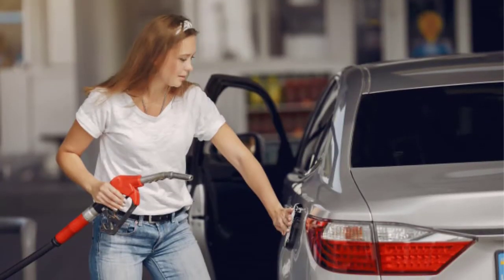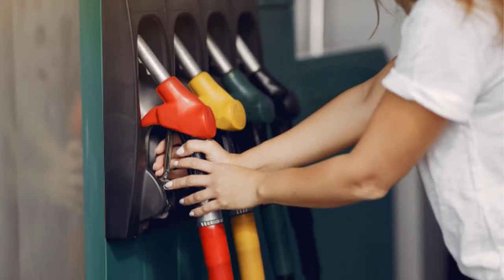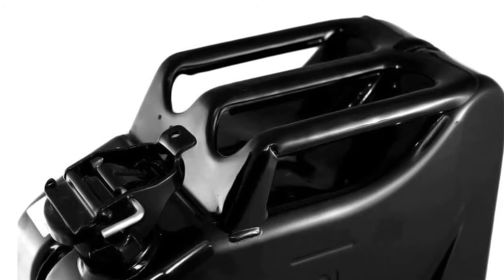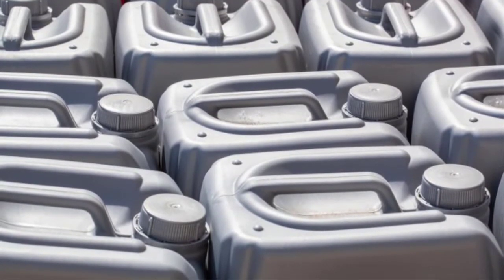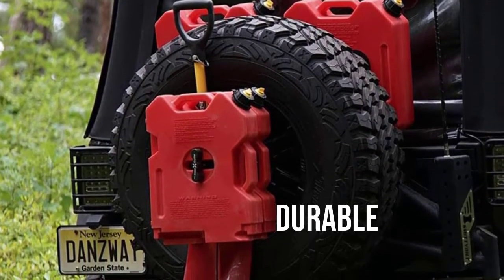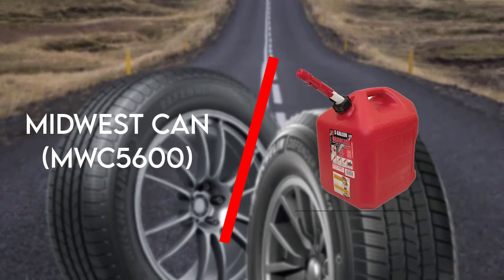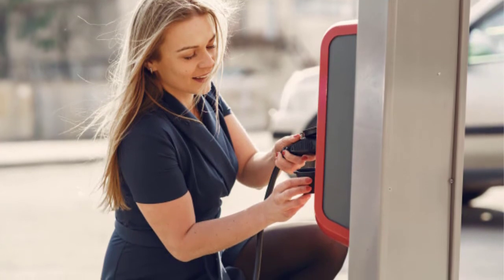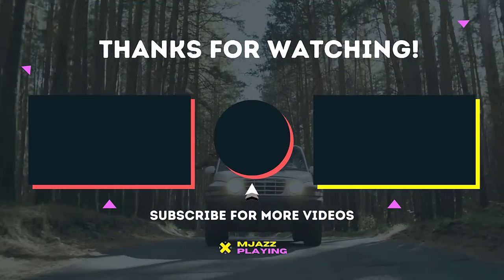🥇 Top 5 Best Off-Road Gas Can for Safe Fuel Storage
0:00 - Intro
0:27 - Wavian USA JC0020BVS
1:29 - RotopaX RX-1G Gasoline Pack
2:19 - Goplus 20 Liter
3:16 - Midwest Can
3:48 - No-Spill 1450 5-Gallon Poly Gas Can

To narrow down your searching effort, we have researched the market on the Off-Road Gas Can. We already spent hours analyzing these top Off-Road Gas Can ensure your worth buying.

This video on the MONEY KW in 2021 will add value for the money. So keep watching till the end and select the suitable one for you.

Top 5: Best Off-Road Gas Can | The Best Gas Cans for Safe Fuel Storage in 2021 (Reviews)

Best Off-Road Gas Can
Best Gas Cans
Best Fuel Cans
top gas can 2021
top gas can
gas jug
off road fuel can
anvil offroad jerry cans
metal gas can
extended range fuel
extended range fuel
gas can gadgets

SUPPORT 4x4Maniacal